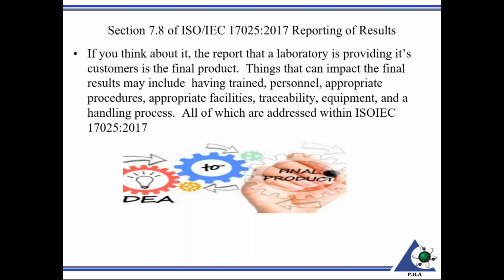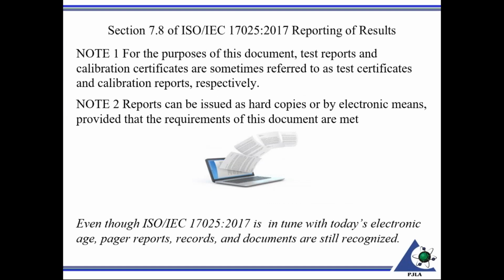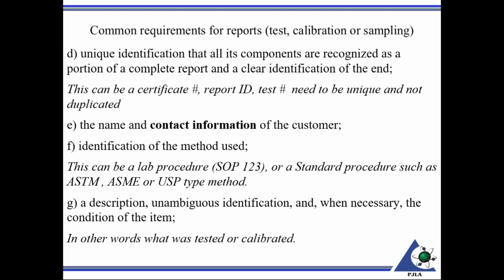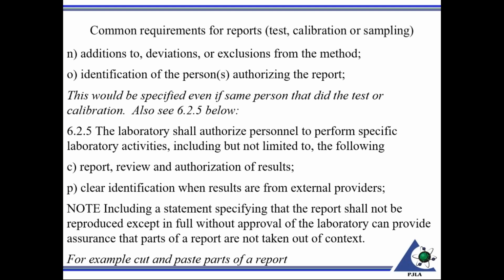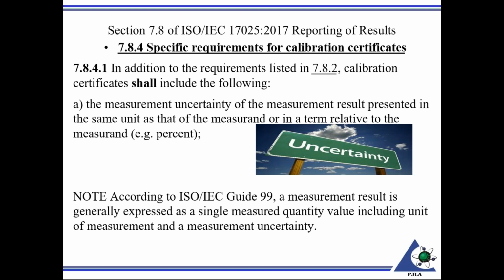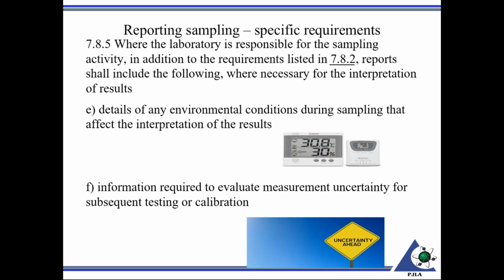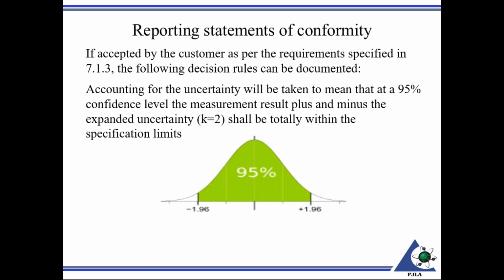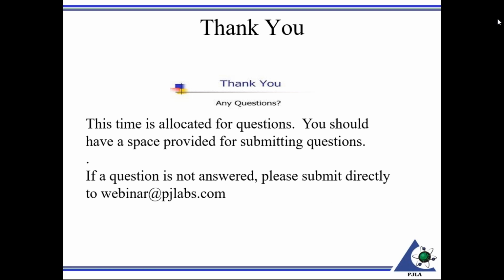A Look at ISO/IEC 17025:2017 - Section 7.8 “Reporting of Results”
This webinar will look at the requirements specified in Section 7.8 of ISO/IEC 17025:2017.  This include both common and specific requirements for testing, calibration, and sampling.   A new section has been added in regards to reporting statements of conformity.  Come join us as this webinar will provide details to help your organization comply with these requirements.

Presented By:
Michael Kramer, PJLA Calibration Program Manager and Lead Assessor